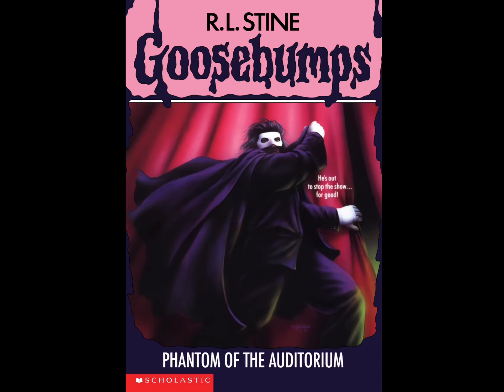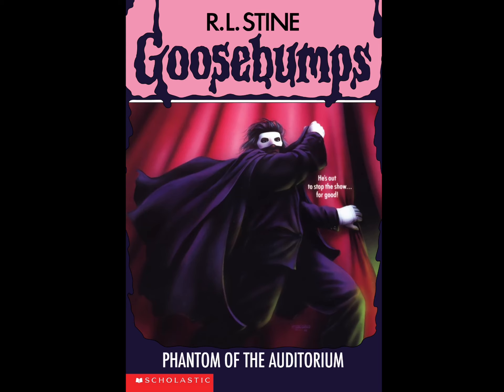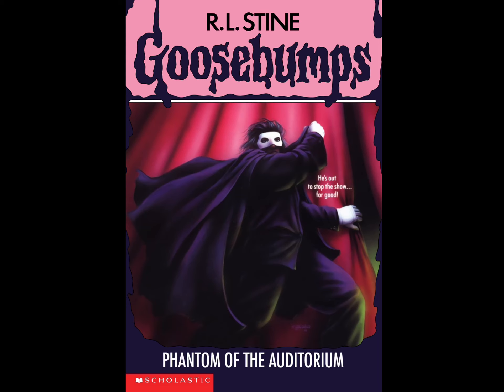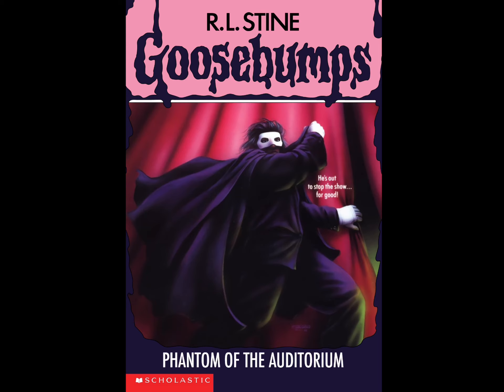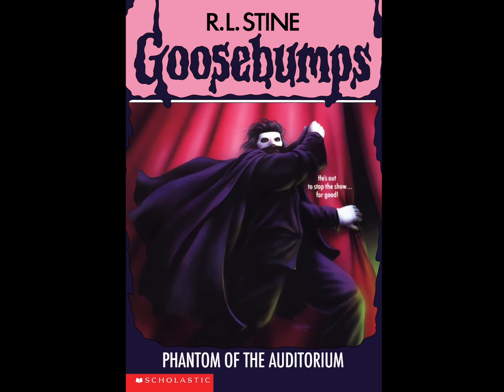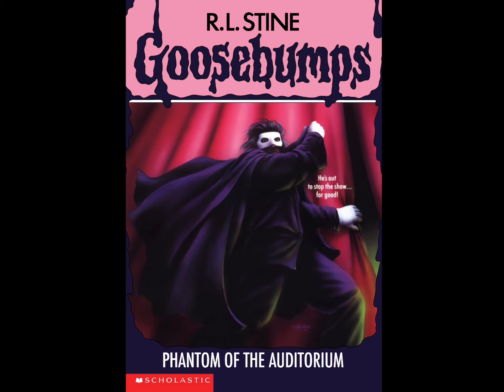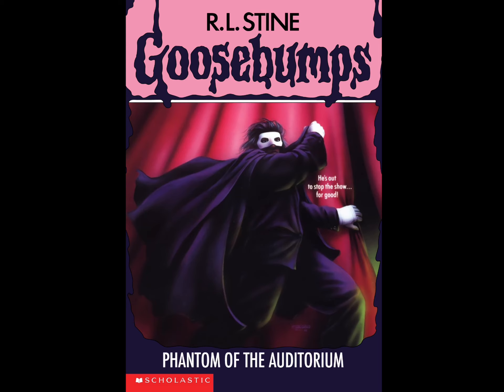Goosebumps 24. Phantom of the Auditorium Review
Review for “Phantom of the Auditorium.” Book 24 from OG62.